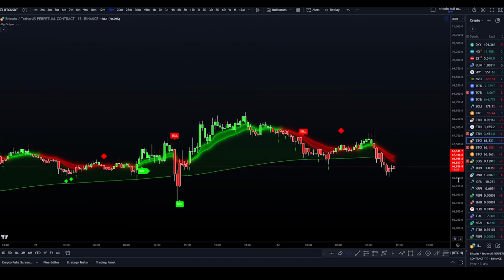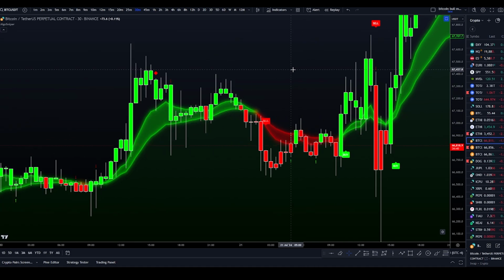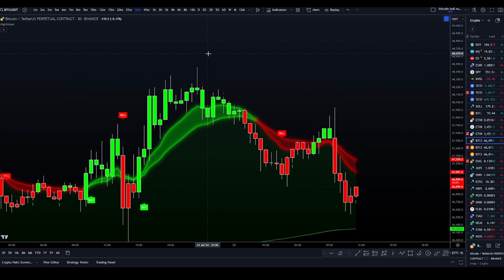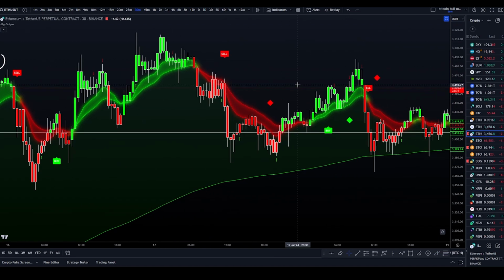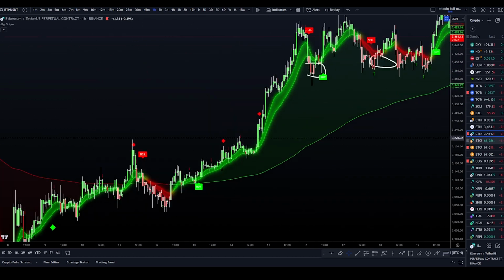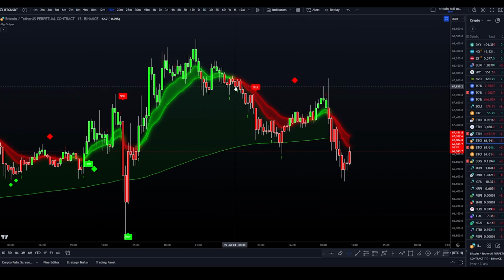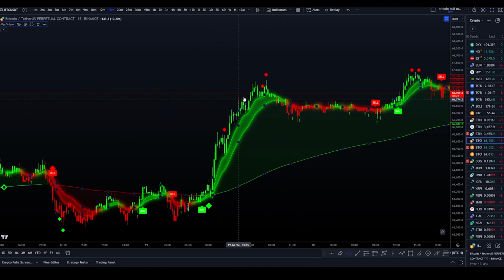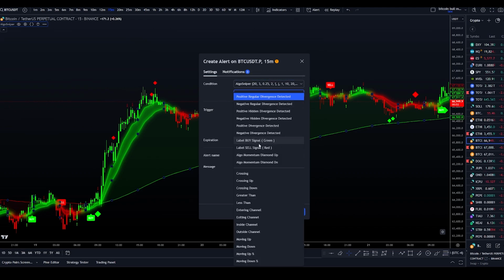ALGOSNIPER TRADING INDICATOR TUTORIAL (NEW)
Algosniper.com